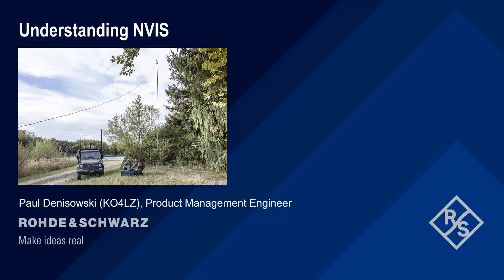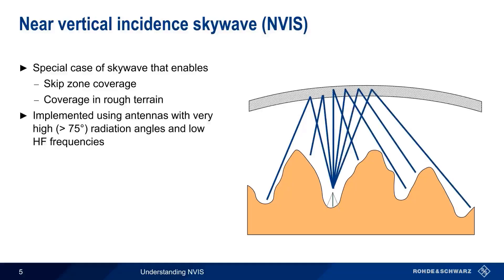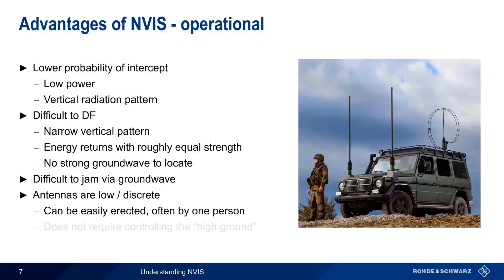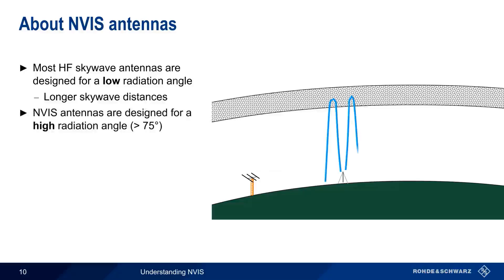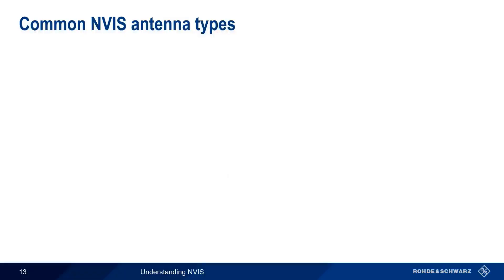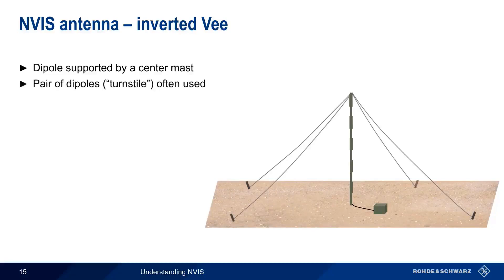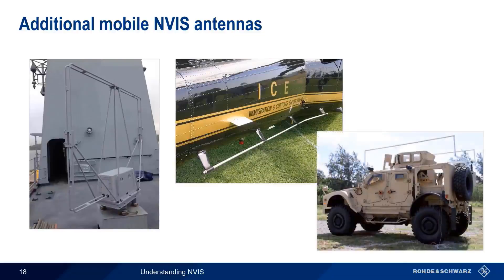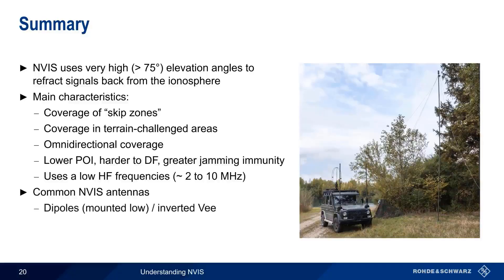Understanding NVIS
This video explains the fundamental principles of near vertical incidence skywave (NVIS) propagation, including the importance of incidence angle, frequency, and common antenna types.

Index:
0:36 Review of skywave propagation
1:30 Skip zones
2:14 NVIS overview
3:20 Practical advantages of NVIS
4:25 Operational advantages of NVIS
5:50 NVIS disadvantages
6:33 NVIS frequencies
7:52 NVIS antenna overview
8:55 Elevation and azimuth patterns
11:12 Common NVIS antenna types
15:03 Mobile NVIS antennas
16:46 Skywave vs. Groundwave
17:41 Summary